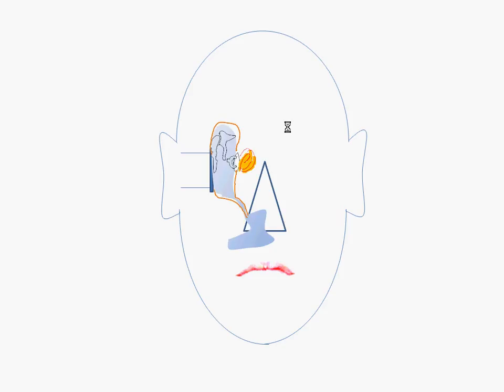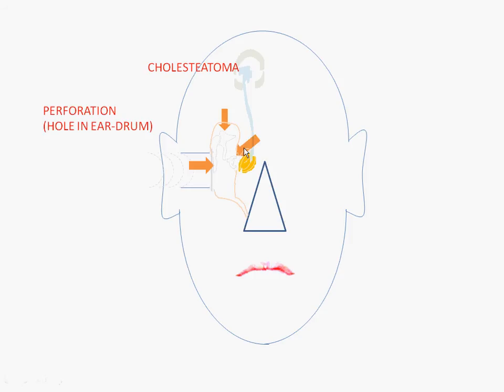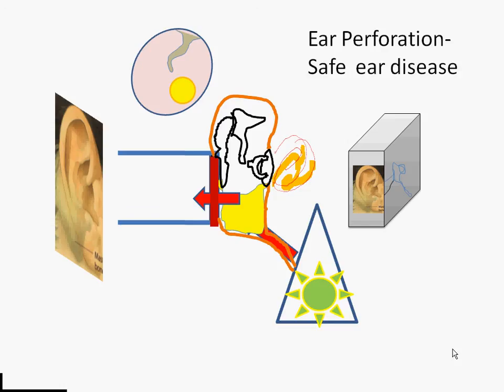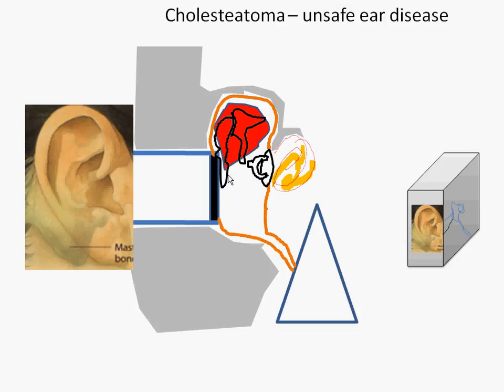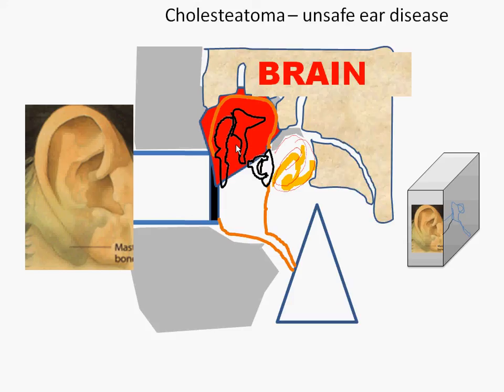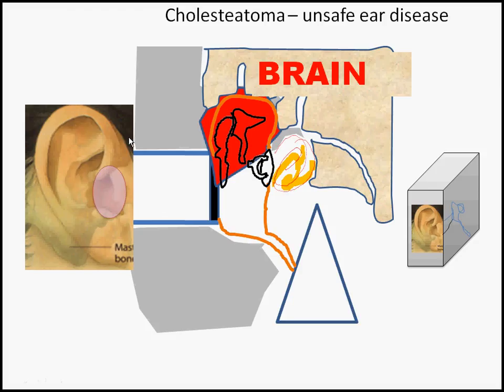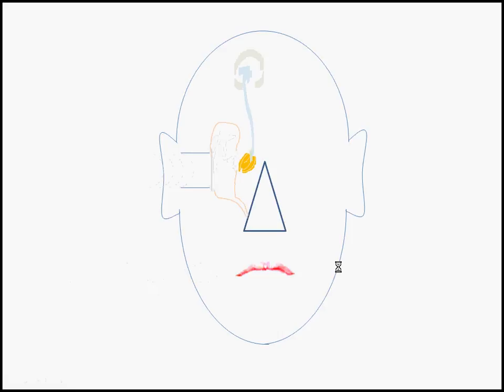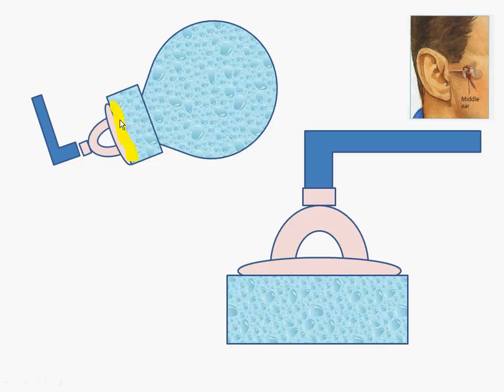middle ear disease